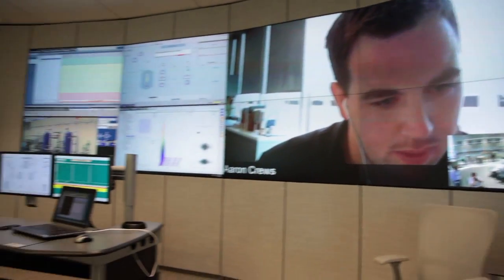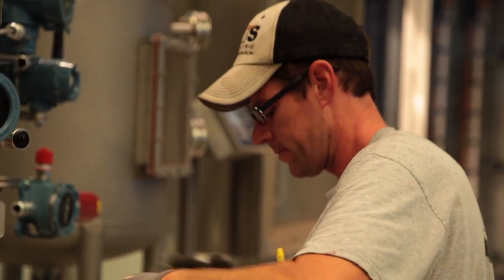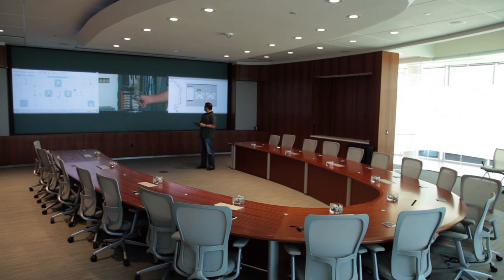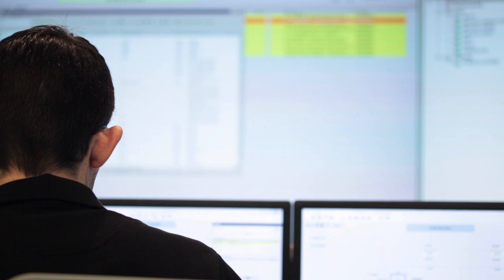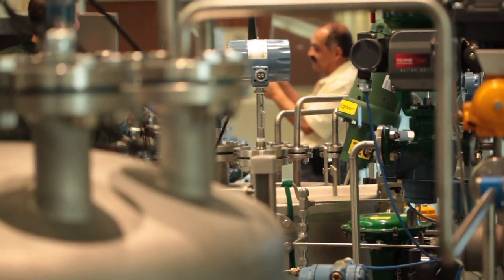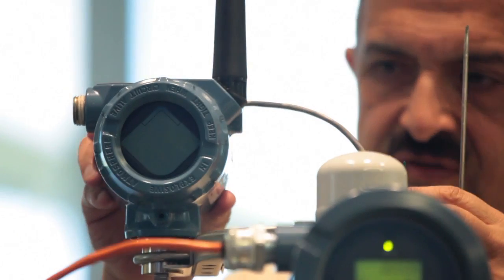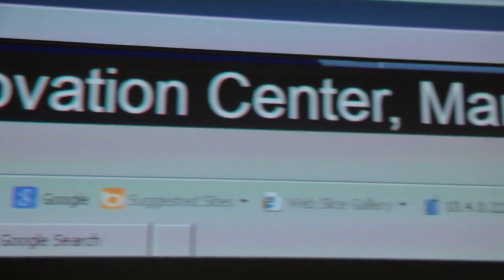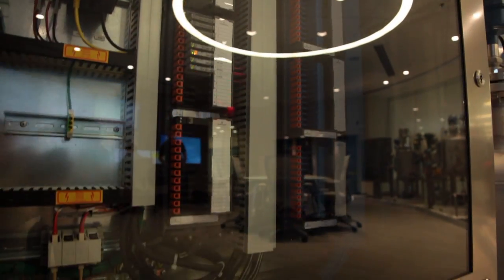Emerson iOps Center Overview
An overview of the Emerson Process Systems and Solutions integrated operations center and the innovations in collaborative technologies it delivers to process industries.